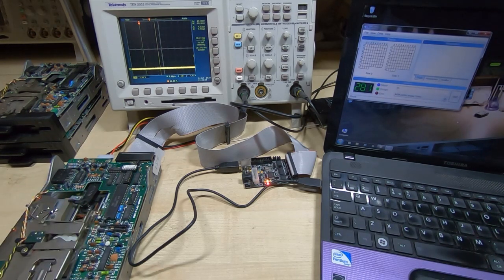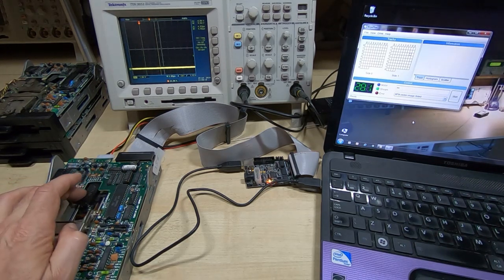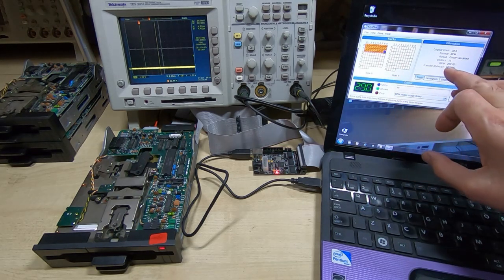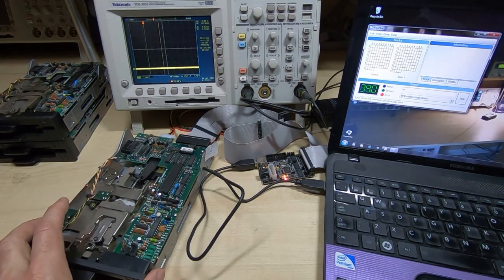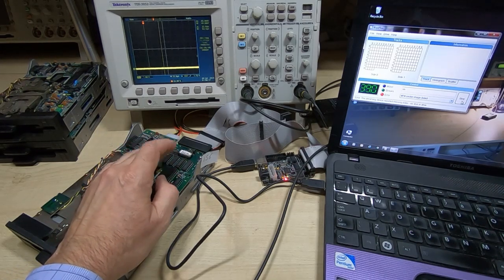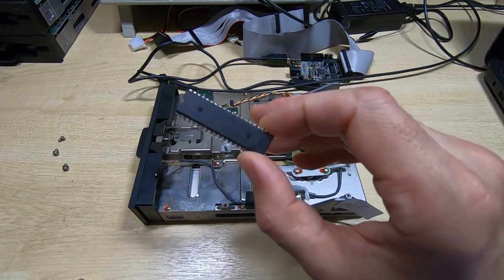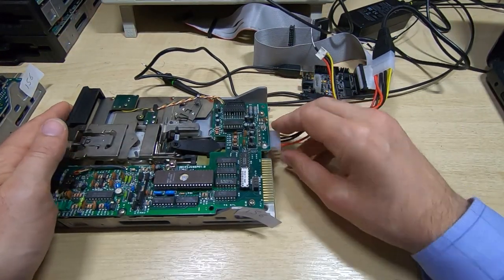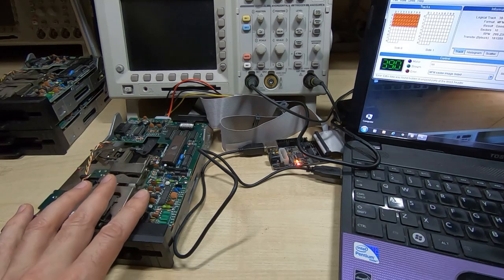F-051D Floppy Drive Repair Part1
In this video I replace the failed controller on an F-051D floppy disk drive and then test it with a Kryoflux system.